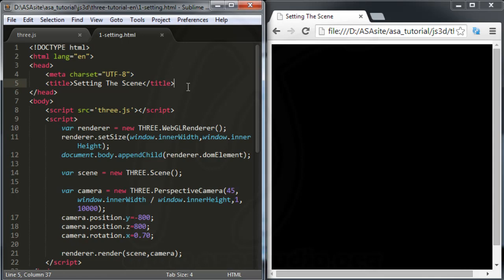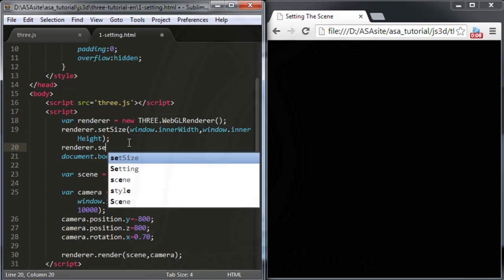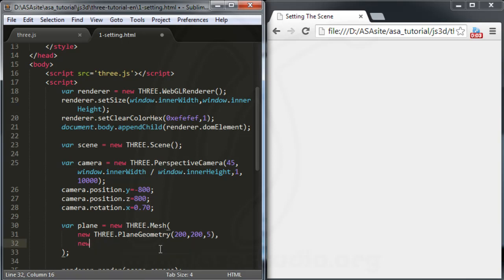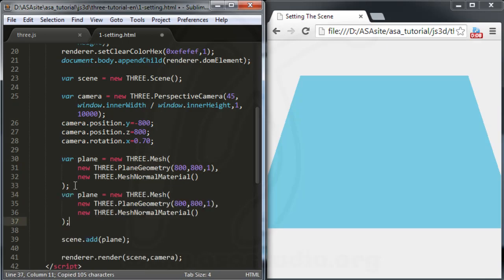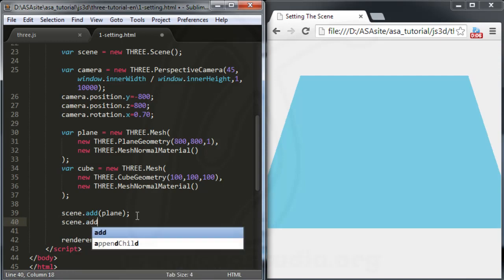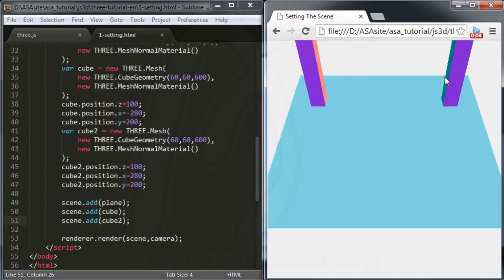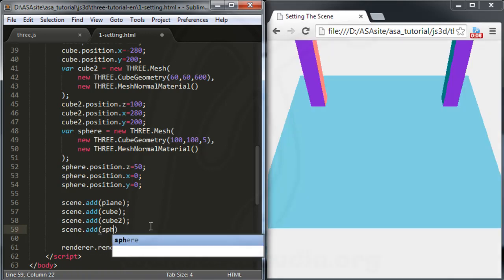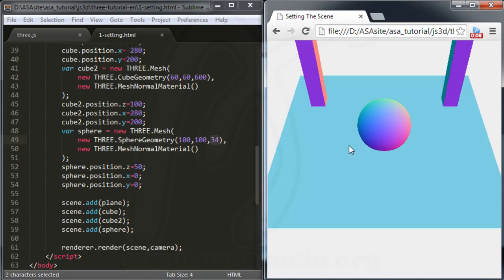3D Object With Three Js, 2, Create and Add Object to The Scene, Javascript Tutorial